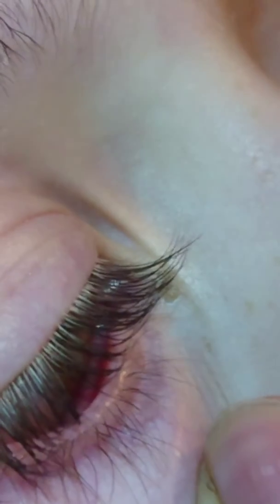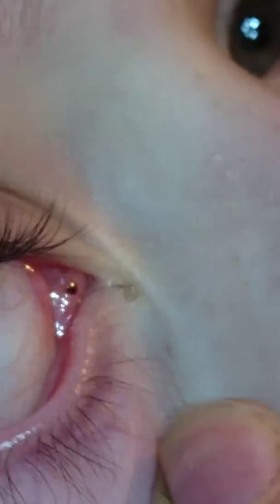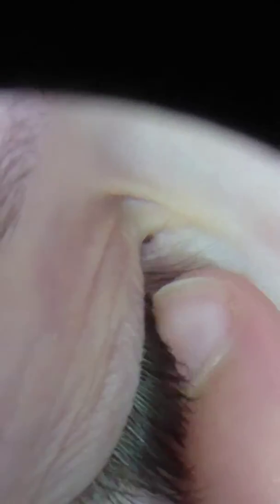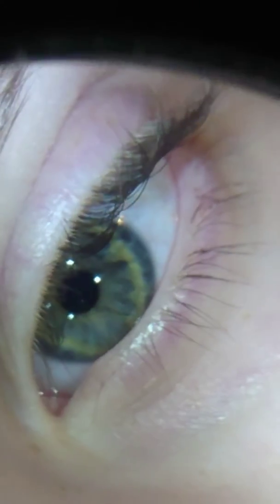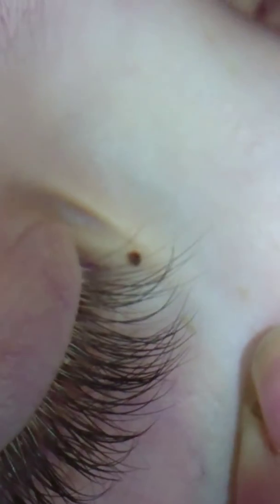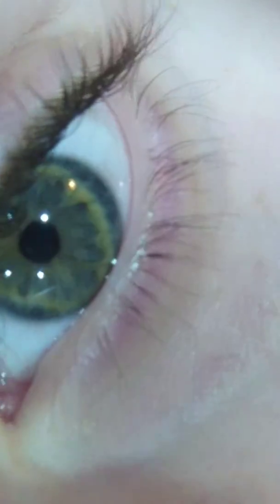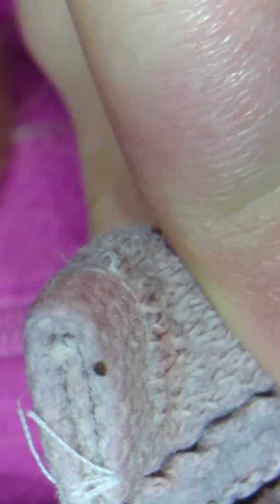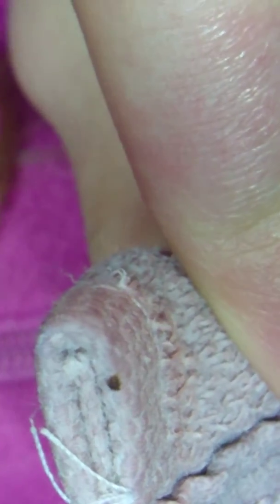How to remove a speck of dirt or fly from your eye succesfully